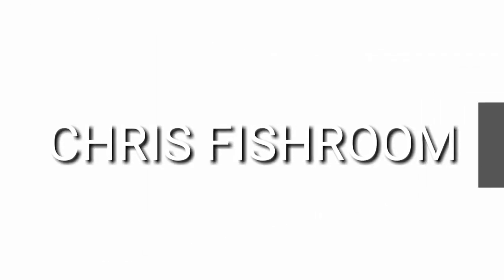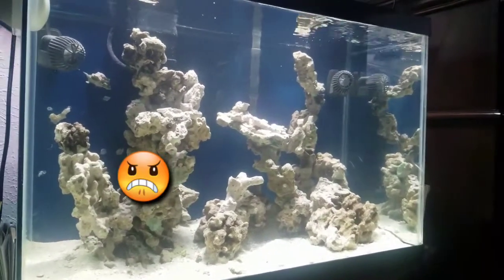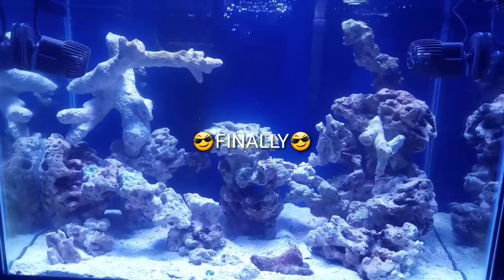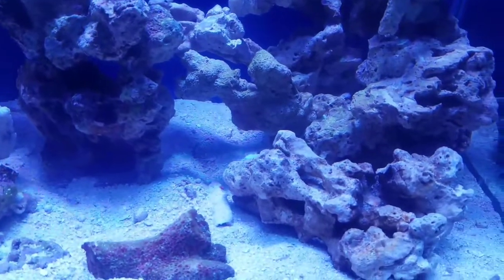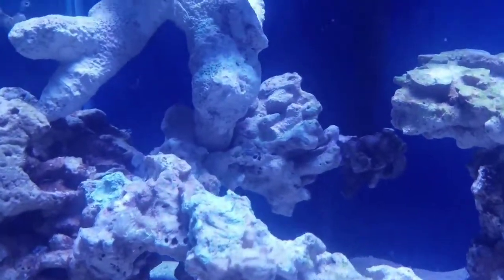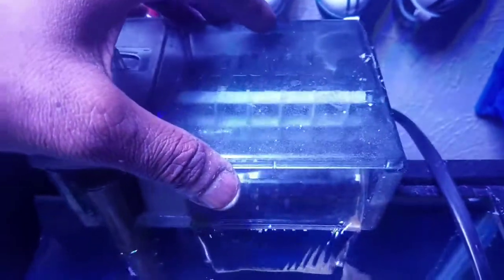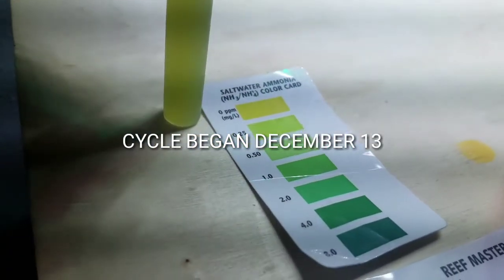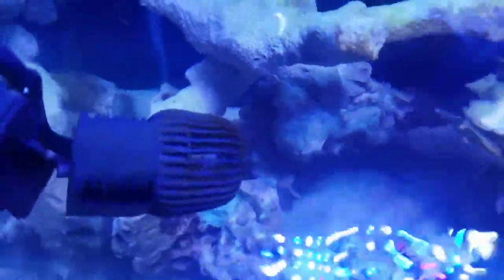Rico's Nano Tank Challenge 2018 - 20 gallon Nano Set up - Episode 1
20 gallon nano reef set up